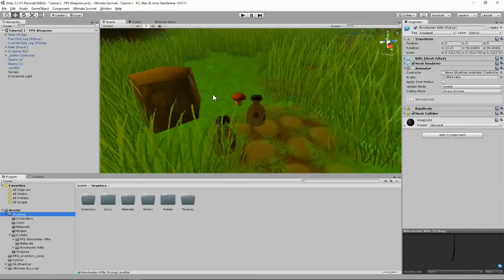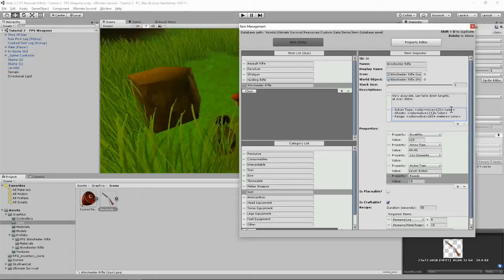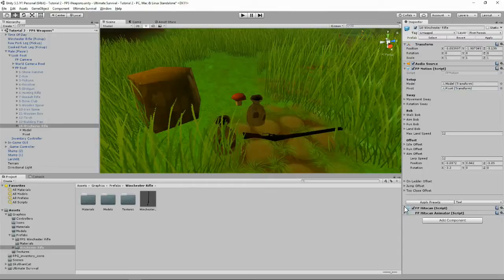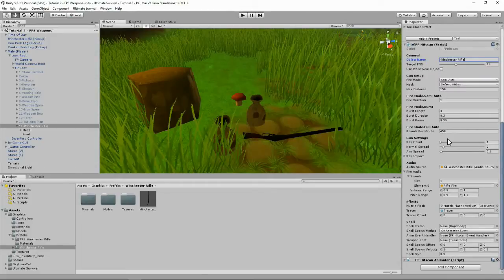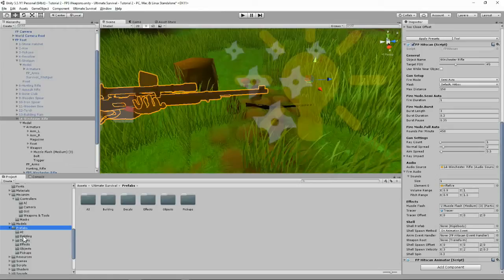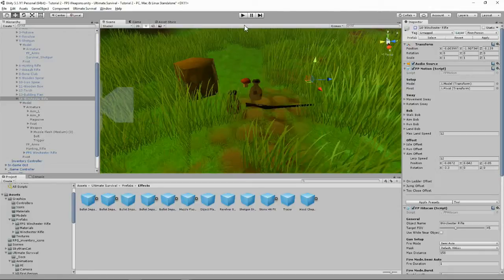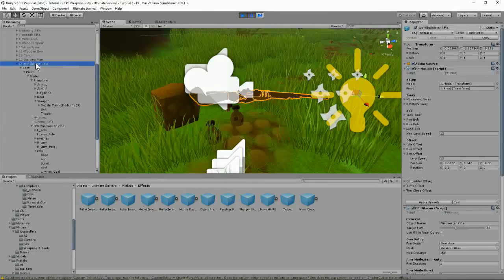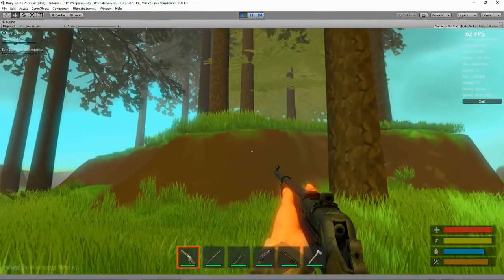2. Unity Tutorial - How to make a Survival Game - Adding Custom Guns and Arms!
2. Unity Tutorial - How to make a Survival Game - Adding Custom Guns and Arms!

In this tutorial we add custom FPS weapons, animate them and add custom event sounds. We also create the new gun as an item (with an icon) and a prefab to pickup up in the scene.

So we already have Ultimate Survival loaded in an existing scene and added new consumable items; pork legs.  It is time to add a new gun so we can go hunting later.

**Update**
My enemy is defeated! The mosquito is dead, but now her husband and children have come out to find her and I am racked with guilt.

Coming up next: Adding a new Axe as a tool